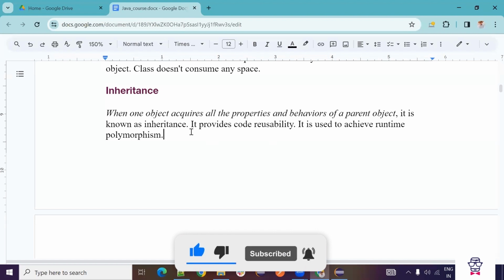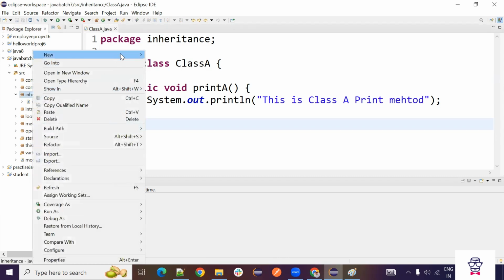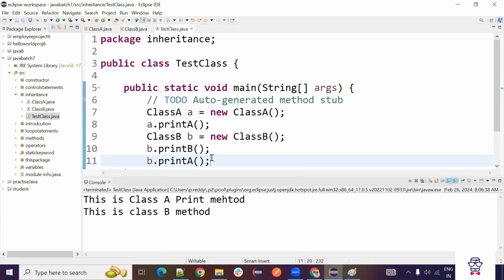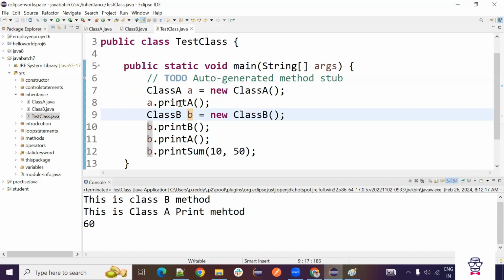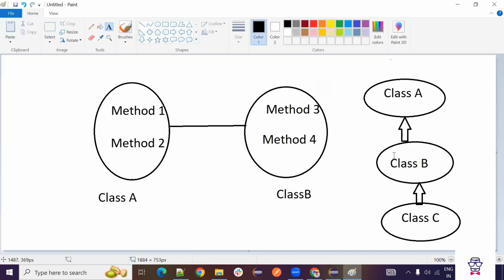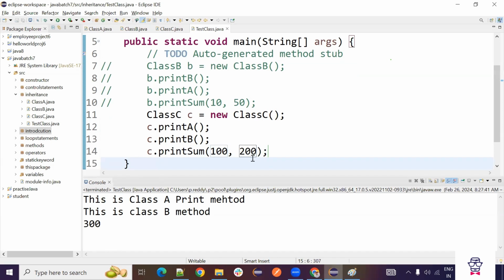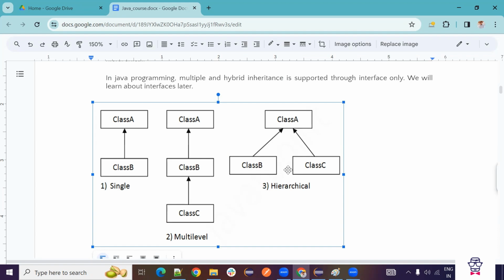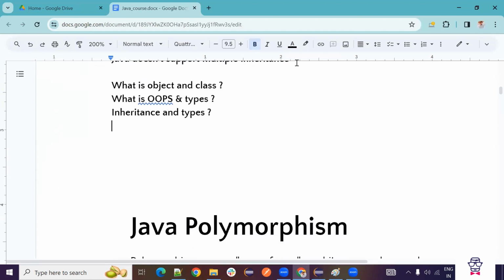Java OOPs Concepts | Inheritance | Object Oriented Programming | Java Tutorial For Beginners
Java full stack course for beginners
Java all concepts for Interviews
@edureka! Telugu @java